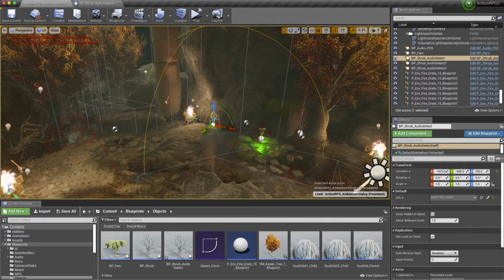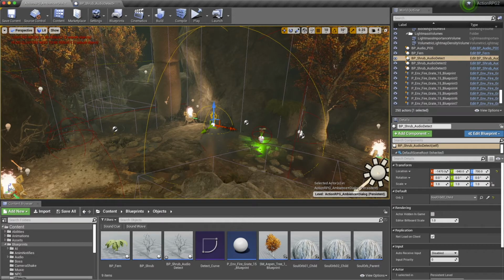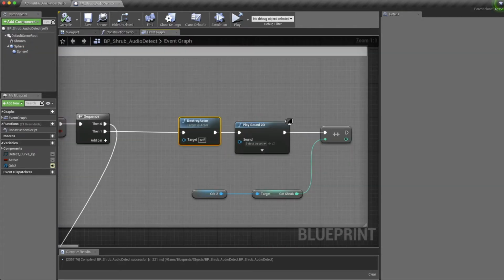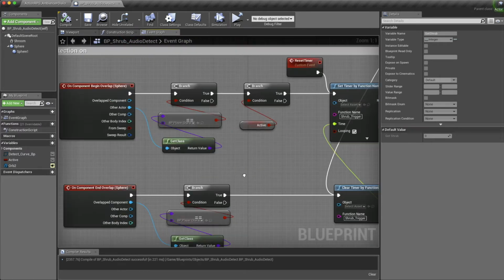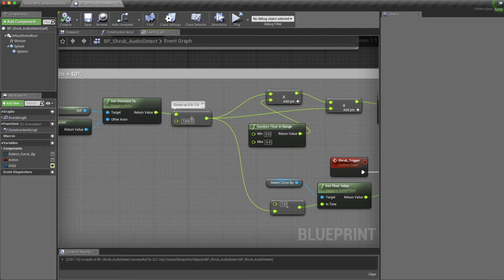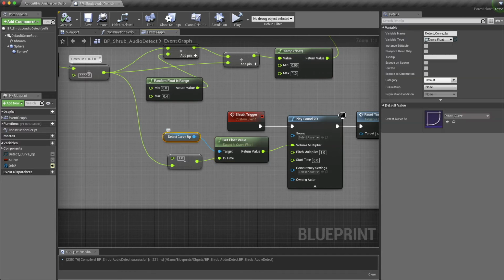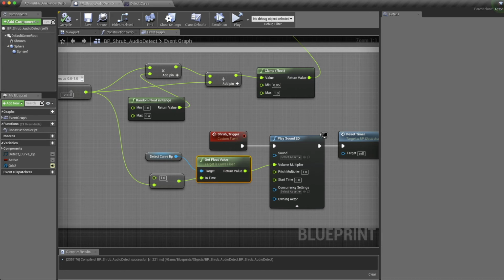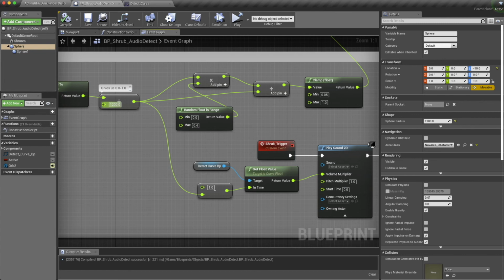Unreal Engine 4 tutorial - Pickup detection system (audio blueprint)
In this video, I talk about setting up a blueprint for pickup detect. This simply means that there is an audio cue associated with an object, which gets louder and more frequent as you move closer to collect it.